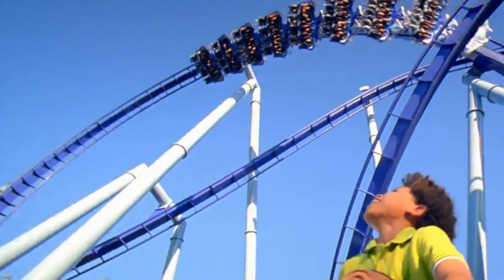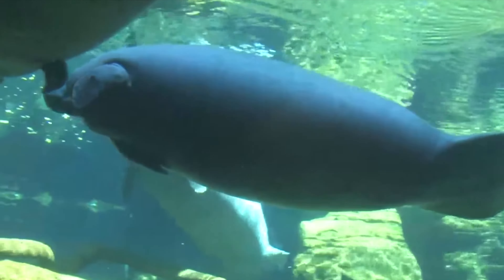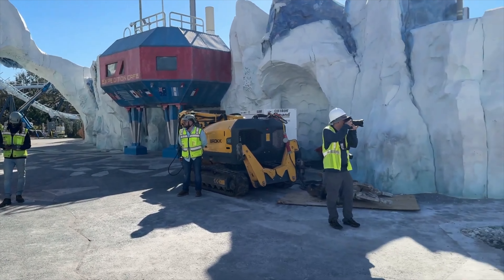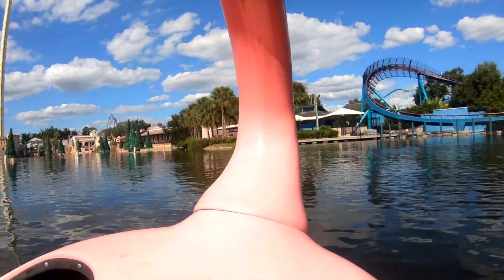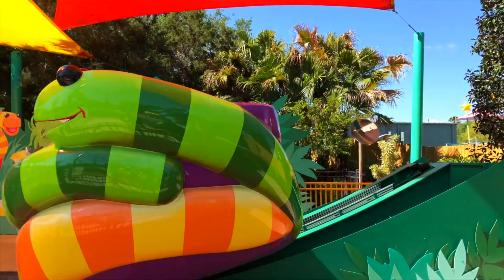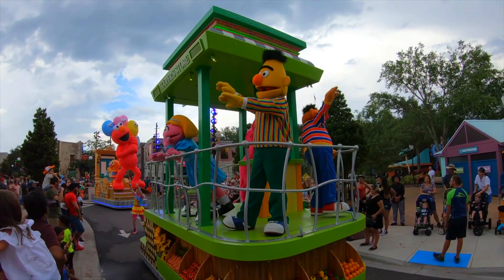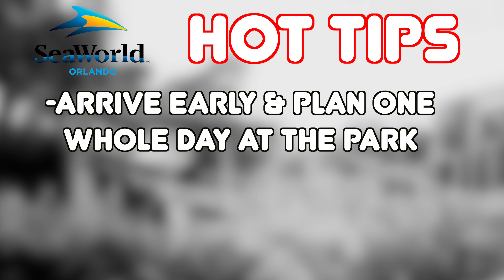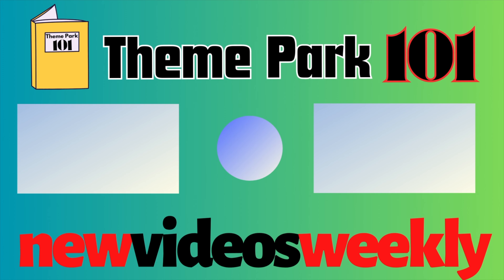SeaWorld Orlando ATTRACTION GUIDE - 2024 - All Rides & Shows - Florida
SEAWORLD ORLANDO TICKET DEAL

SeaWorld Orlando is a theme park and marine zoological park, in Orlando, Florida. It is owned and operated by SeaWorld Parks & Entertainment. When combined with its neighbor Discovery Cove and Aquatica, it forms SeaWorld Parks and Resorts Orlando, an entertainment complex consisting of three parks and many hotels. In 2018, SeaWorld Orlando hosted an estimated 4.594 million guests, ranking it the 10th most visited amusement park in the United States.

Video Chapters (List of Lands & Attractions):

0:00 Intro

0:20 Port of Entry

0:39 Sea of Shallows
Manta
SeaWorld Rescue Center
Coral Rescue Center
Dolphin Adventures

2:06 Sea of Legends
Journey to Atlantis
Kraken

2:48 Sea of Ice

3:09 Sea of Delight
Sky Tower
Sea Lion and Otter Spotlight - Clyde and Seamore (Sea Lion Show)

3:49 Sea of Mystery
Mako
Infinity Falls
Flamingo Paddle Boats

4:58 Sesame Street Land
Super Grover's Box Car Derby
Elmo's Choo Choo Train
Abby's Flower Tower
Cookie Drop!
Slimey's Slider
Big Bird's Twirl 'N' Whirl (CLOSED)
Storytime with Big Bird
Rosita's Harmony Hills
Rubber Duckie Water Works
Sunny Day Carousel
Sesame Street Characters Meet & Greet
Sesame Street Party Parade

7:09 Sea of Power
Orca Encounter
Ice Breaker
Wild Arctic (Walkthrough)
Pipeline: The Surf Coaster
Bayside Stadium

8:45 EVENTS
Sesame Street Land 5th Birthday Celebration
Seven Seas Food Festival
Bands, Brew & BBQ
Spooktacular
Howl-O-Scream
Christmas Celebration

9:15 HOT TIPS

9:49 COMING SOON
Penguin Trek

10:20 SAVE on TICKETS

Pop | Happy
Song Title: A New Orleans